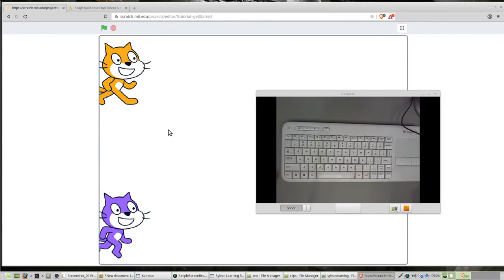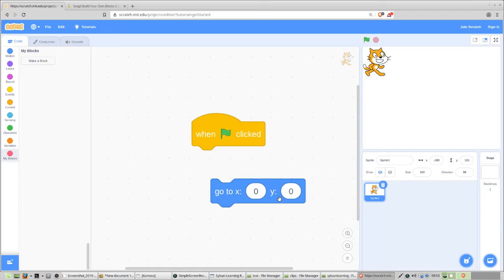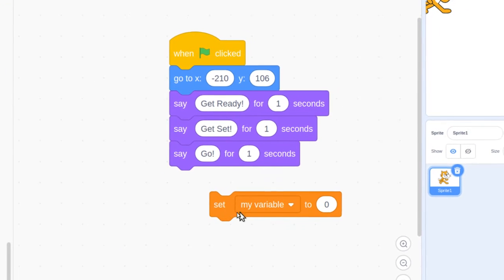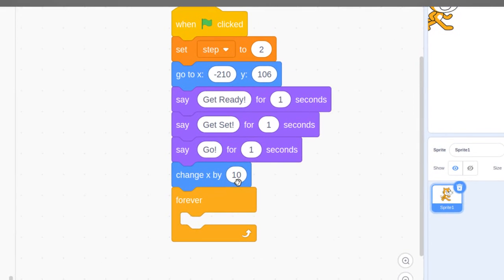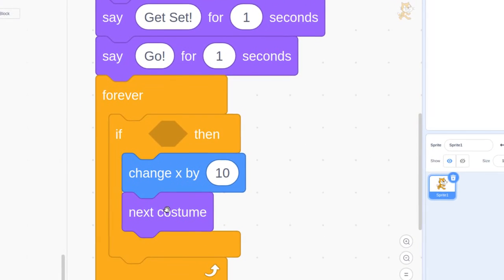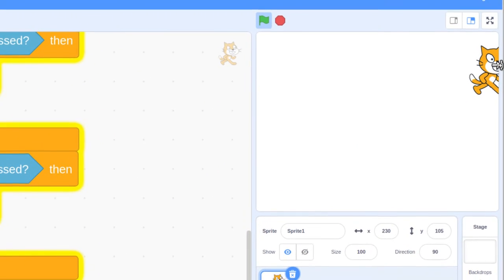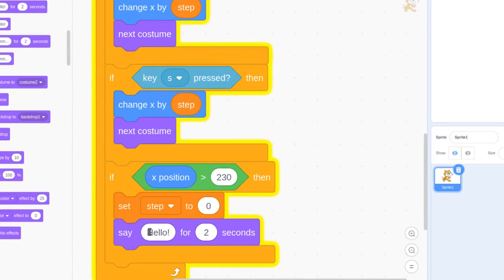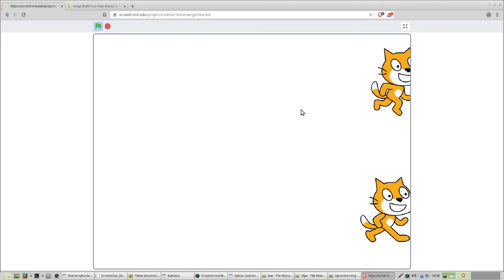Scratch Coding Beginner - Foot Race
This video was originally made for instruction in our centre in Red Deer, Alberta.  We are placing them online at the request of our students, so they can continue at home.  Due to Covid 19 & social distancing we no longer have in centre camps.

This is a scratch tutorial for beginners.  It introduces keyboard events as well as understanding the basic categorization of Scratch.